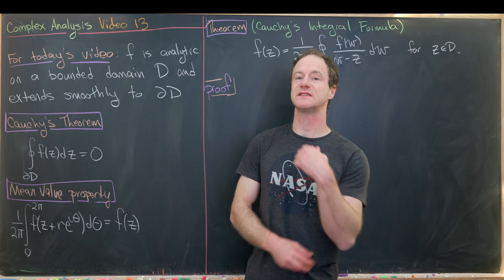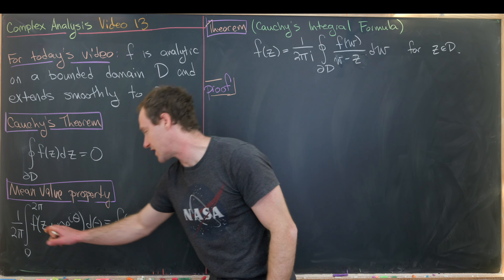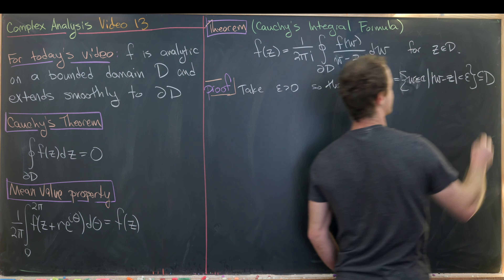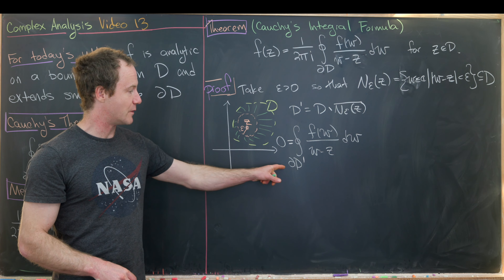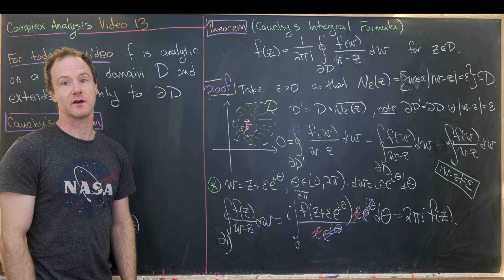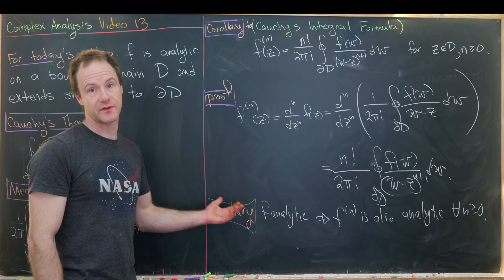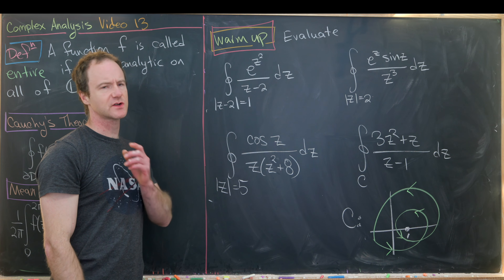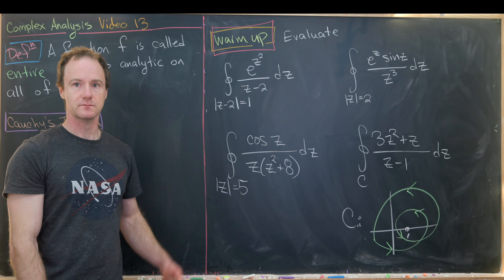Cauchy's Integral Formula and Liouville's Theorem -- Complex Analysis 13